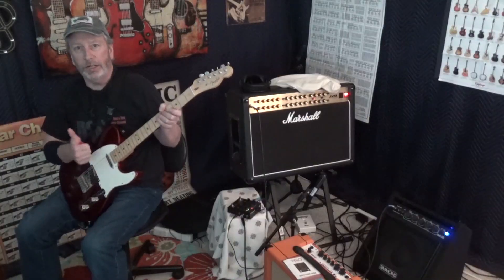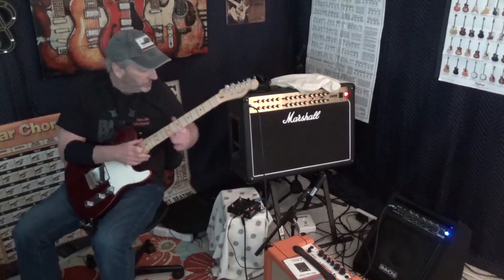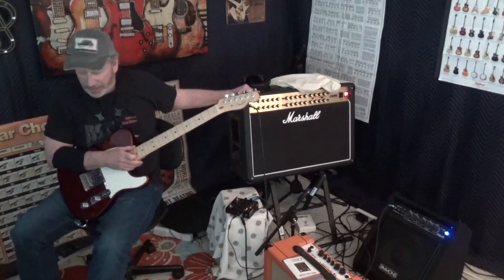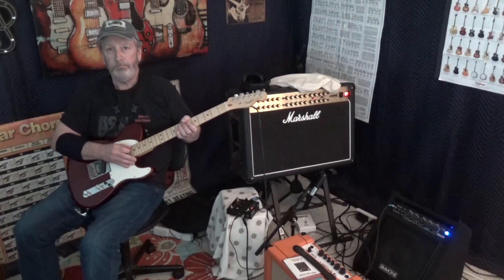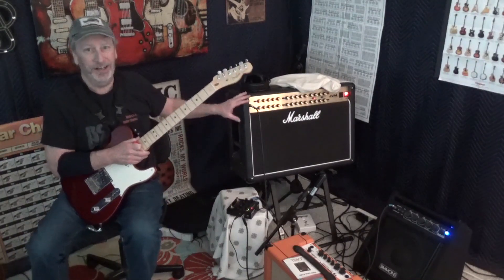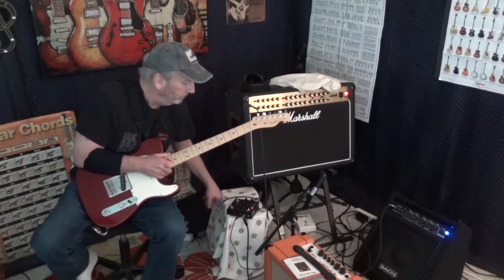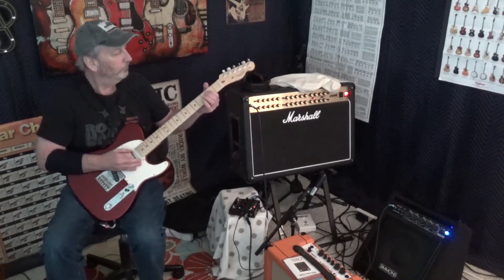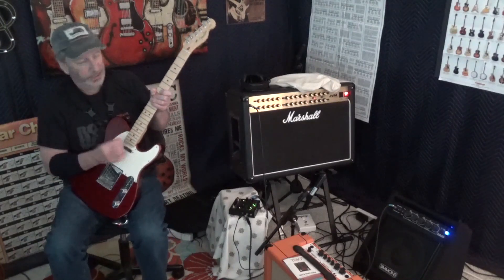Play Guitar | Digitech Trio Band Creator/Looper "Mixer Out" Function | Simmons DA50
We experiment further with the Digitech Trio in today's video.  This pedal is just too cool!